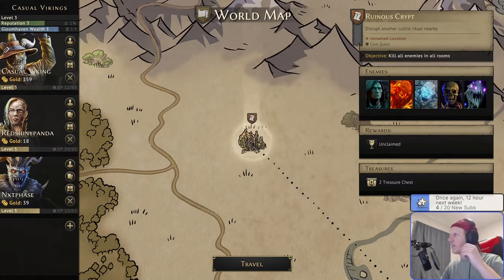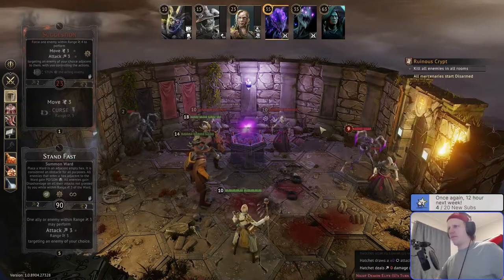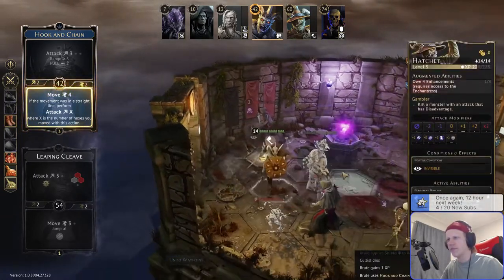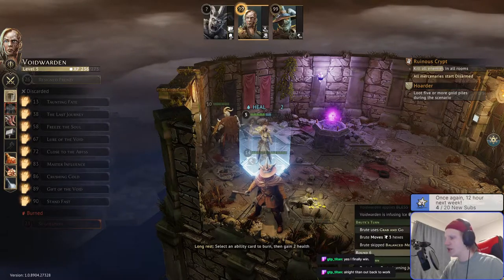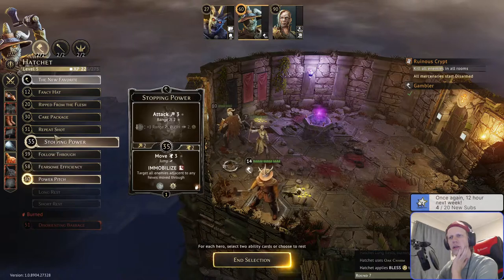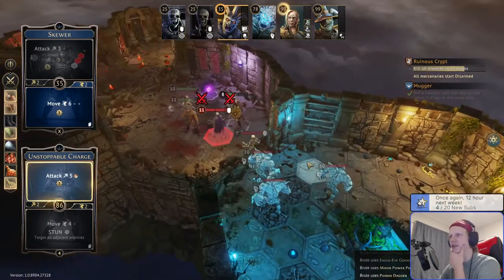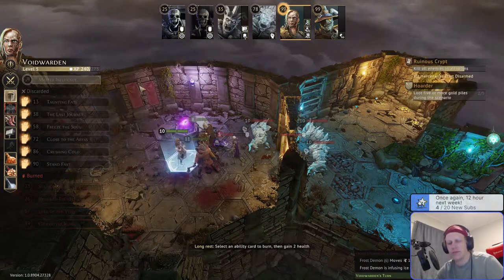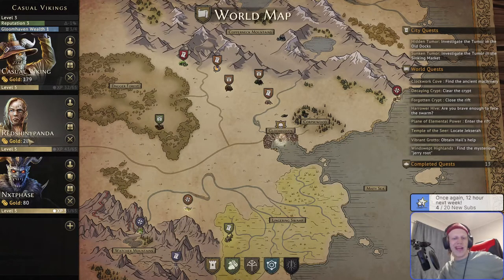Part 13 "Ruinous Crypt" Hatchet, Voidwarden and Brute. Gloomhaven campaign on hard.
Jaws of the Lion is out! I am a huge boardgame fan and Gloomhaven is a favorite, join me as I try playing the Campaign solo with three characters! We are are playing with Hatchet, Brute and Voidwarden. Lets play Gloomhaven!

If you enjoyed it and want to see more like it, leave a comment, ask a question, suggest a game for my next playlist or even subscribe if you want to make my day ;) Also if you have any advice on the game or on the quality of what I deliver, do not hesitate to suggest something!